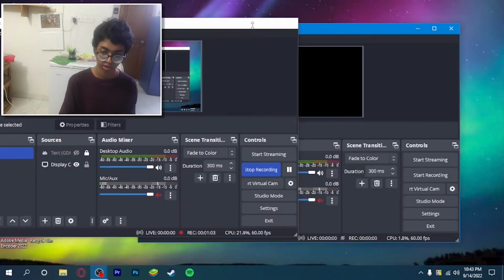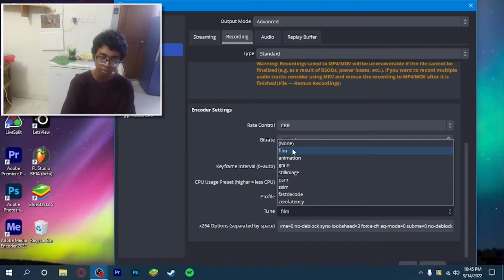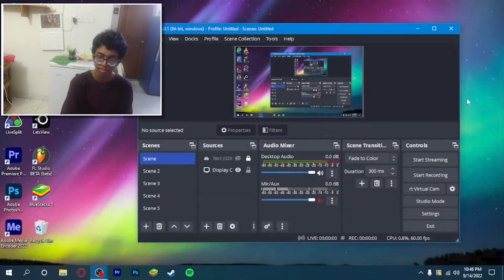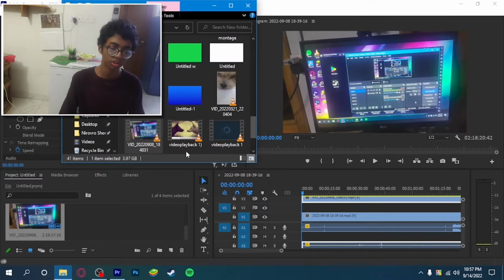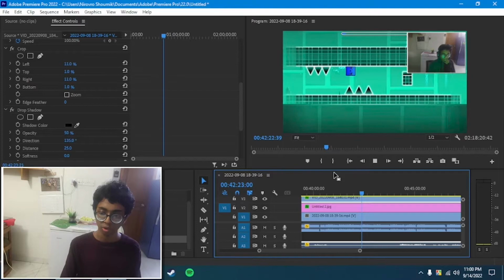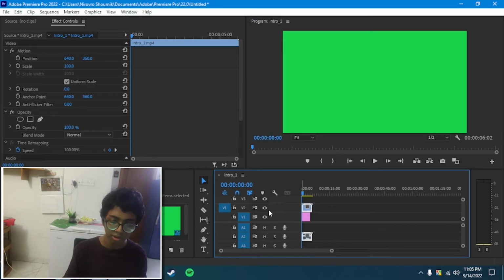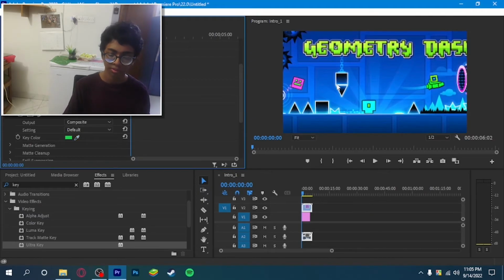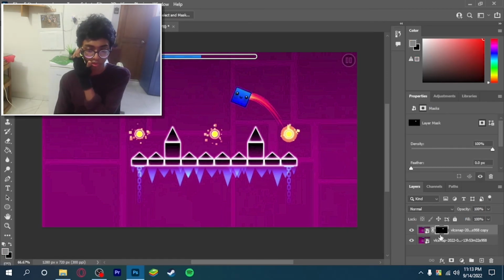HOW DO I MAKE MY VIDEOS? Full Tutorial + Setup Tour. Nirovro Shoumik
Hey, everyone, it's Nirovro Shoumik! And today I showed y'all my setup and how I make my videos! Hope you enjoy!

My Custom OBS Settings: x264 Options: bframes=2 b-adapt=0 partitions=none scenecut=0 no-weightb weightp=0 sliced threads
aq-mode=0 subme=0 no-deblock sync-lookahead=3
force-cfr aq-mode=0 subme=0 no-deblock

My PC Specs:
- i3-7100 CPU
- Intel(R) Core(TM) 3.90 GHz
- 4GB RAM
- 64-bit operating system
- 1.02TB Storage

Screen Recorder: OBS Studio
Video Editor: Adobe Premiere Pro
Thumbnail Maker: Adobe Photoshop